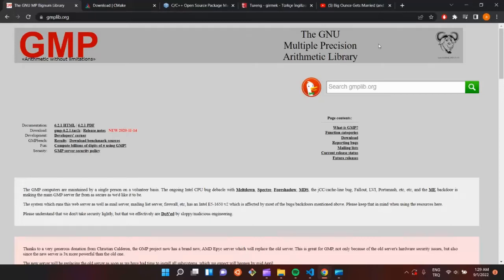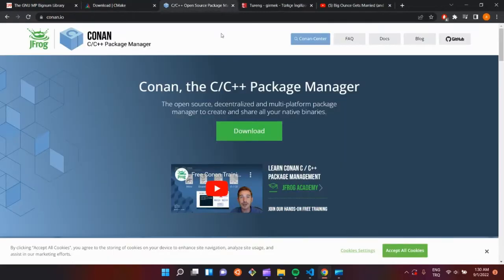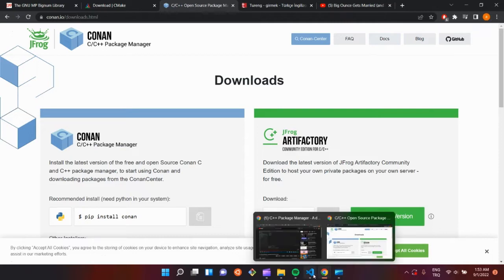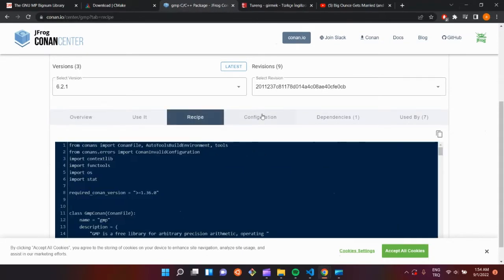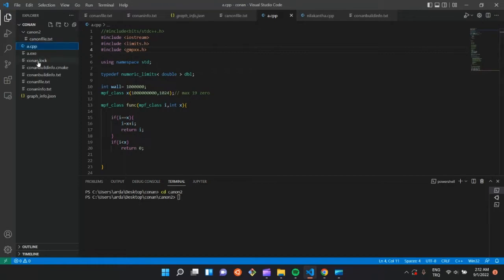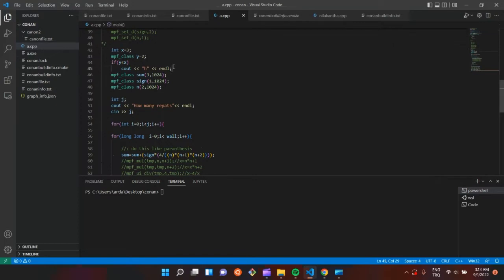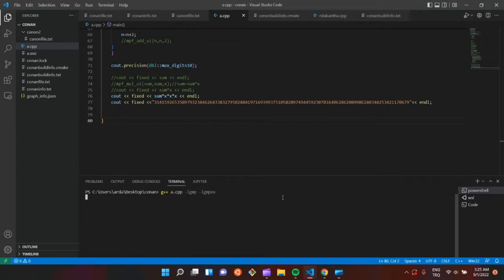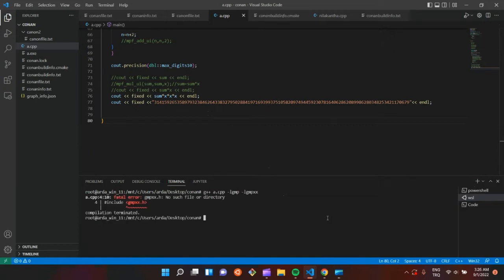How to download GMP(GNU MP) [GMP Tutorial C/C++]